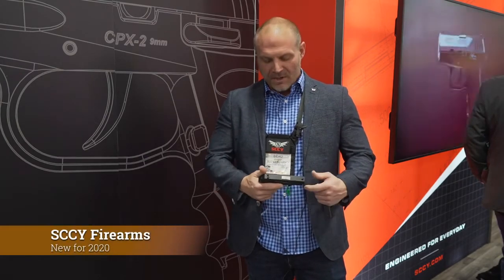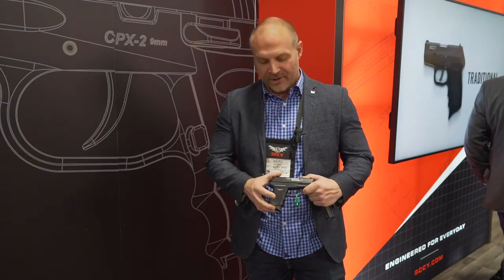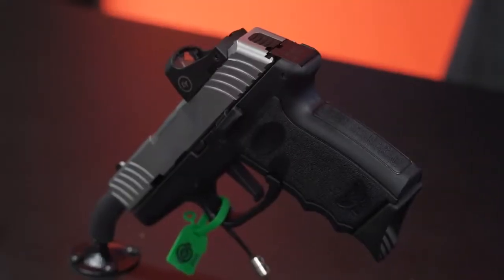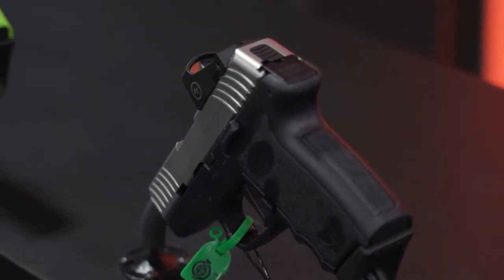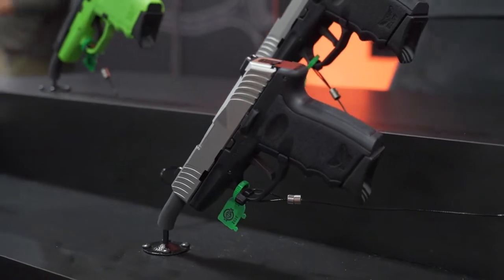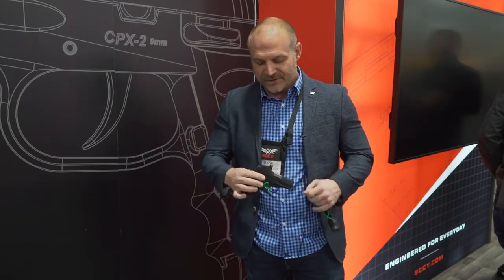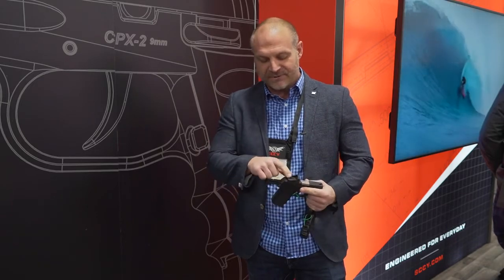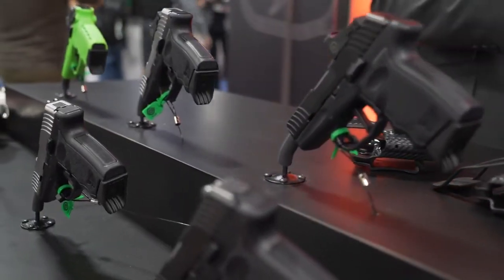New SCCY Firearms DVG-1 Pistol - SHOT Show 2020 | A Look at the DVG-1 Pistol from SCCY Firearms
SCCY Firearms introduced the DVG-1 Pistol, the new challenger for sub-compact from the king of concealed carry.  The DVG-1 pistol series is a striker fired, 9mm sub-compact available with either fixed iron sights or factory installed CTS-1500 Red Dot sight.